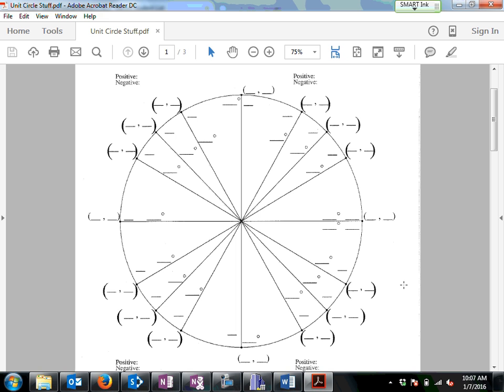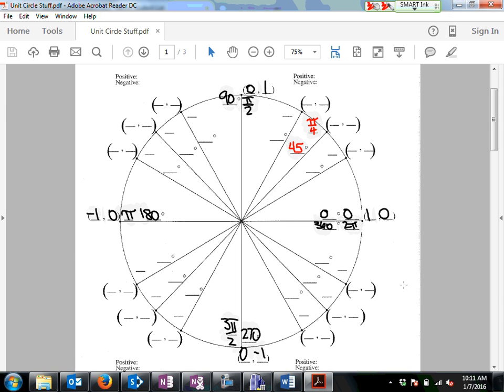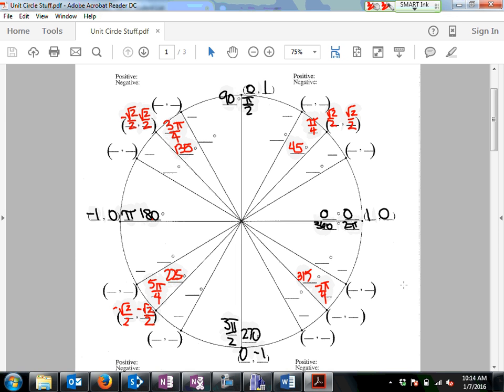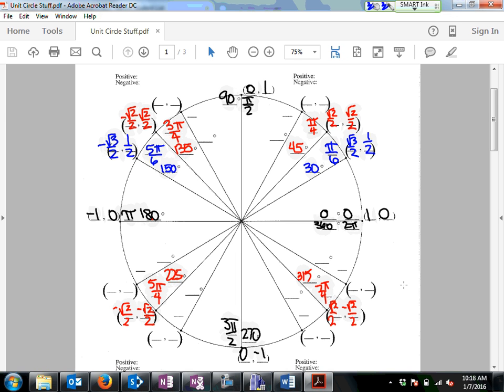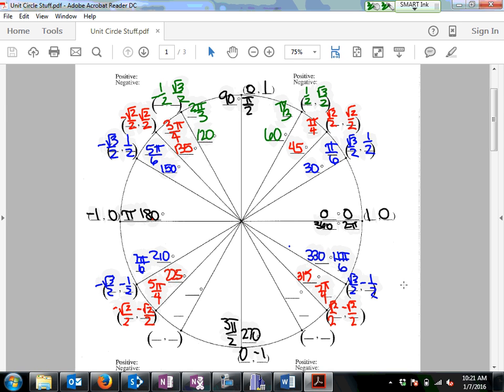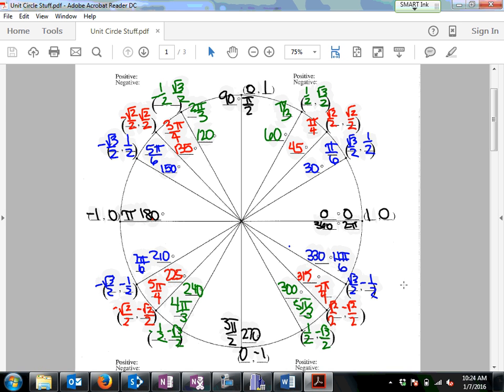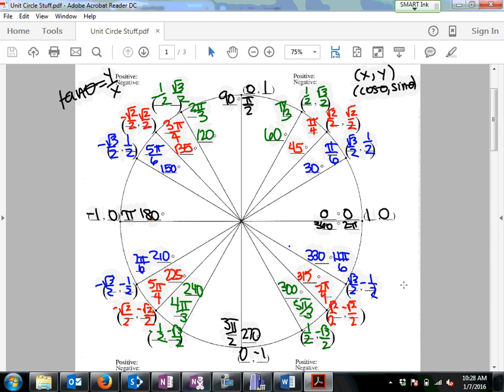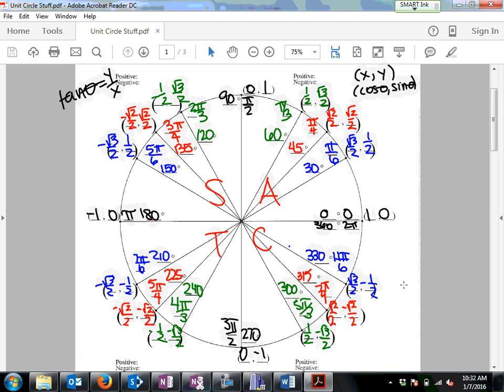4.2 unit circle